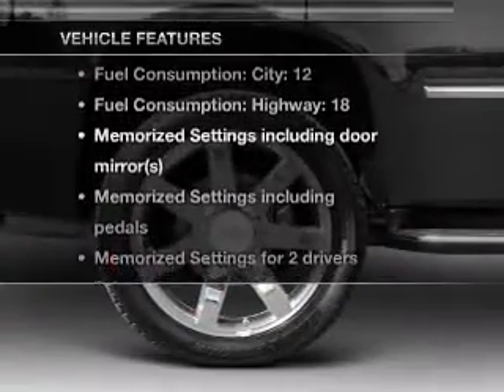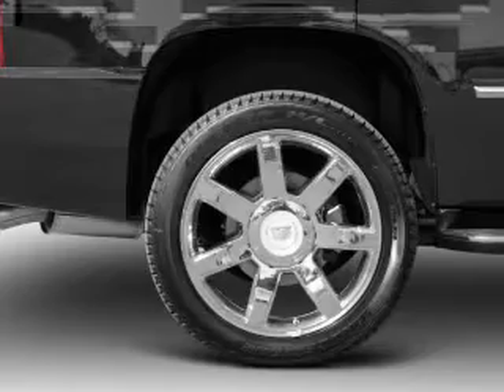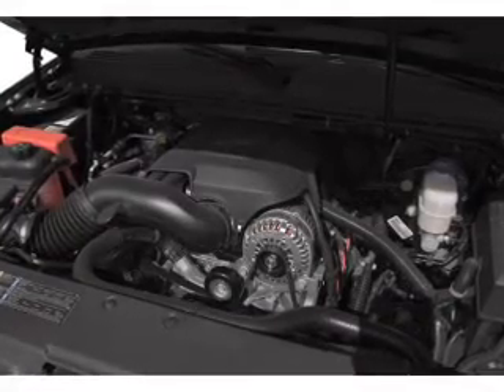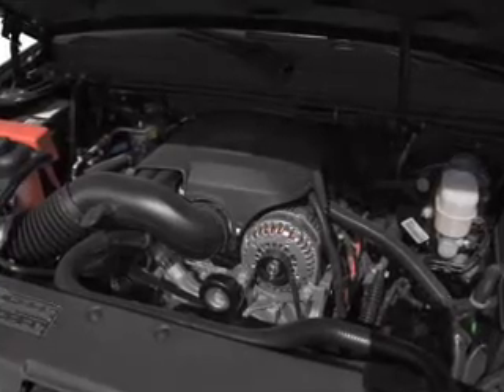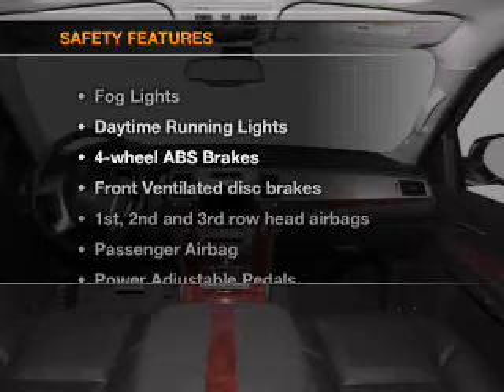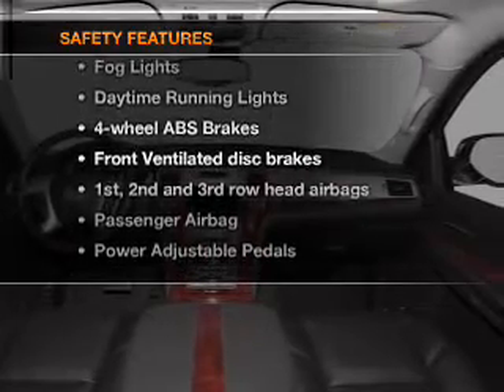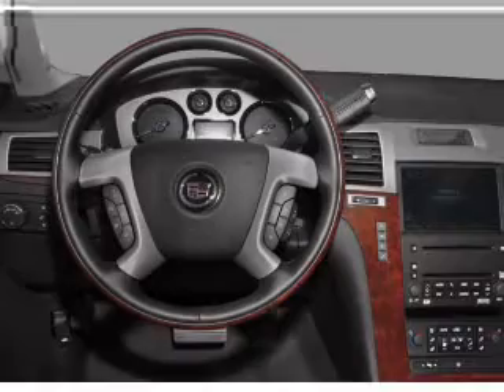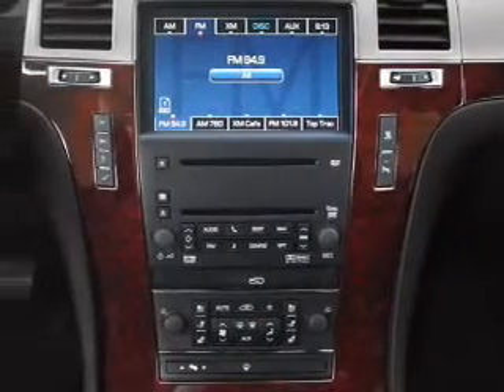2008 Cadillac Escalade - Reading PA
Year: 2008
Make: Cadillac
Model: Escalade
Trim: Base
Engine: 6.2 liter 8 cylinder 16 valve
Transmission: 6-Speed Automatic
Color: Red
Mileage: 28702
Address:
4111 Pottsville Pike